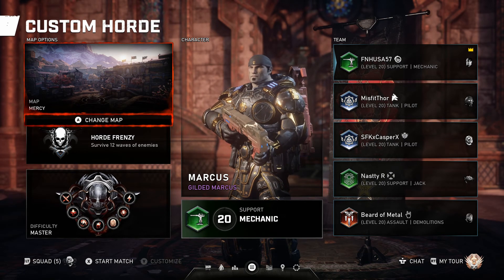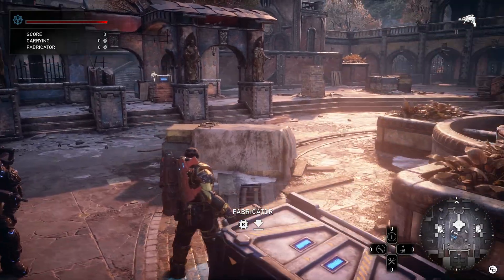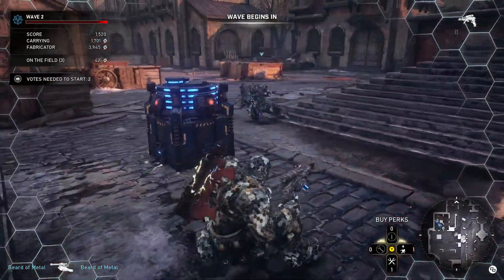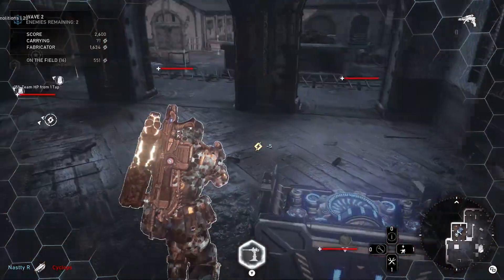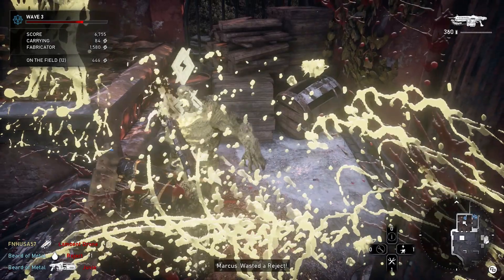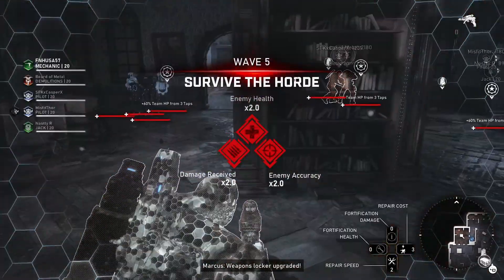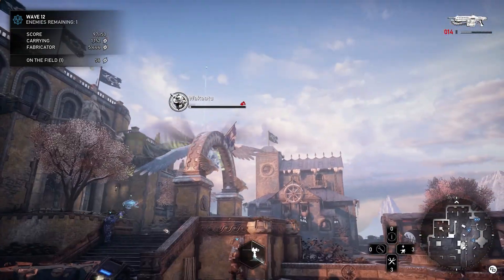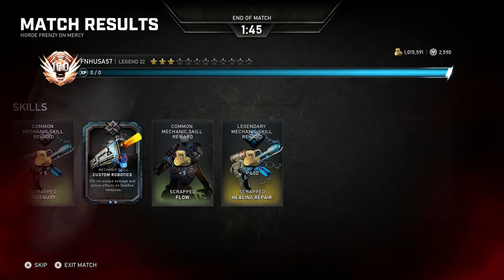Gears 5: MERCY master horde frenzy 1 -12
This video will show you how to master the new map MERCY, this map is part of operation 7 drop 2 in Gears 5.  I will show the full game play for all 12 waves of horde "frenzy", however you can use this same set up for the full 50 wave horde. I hope this guide helps your earn the master check mark for this new map. if you have any questions just ask. Till next time stay frosty!